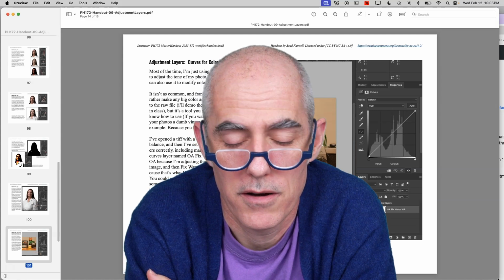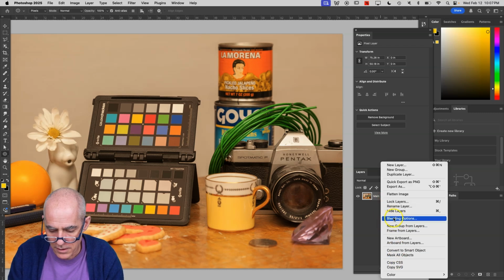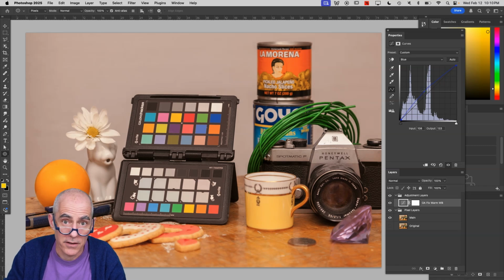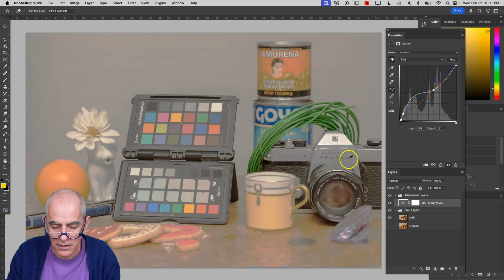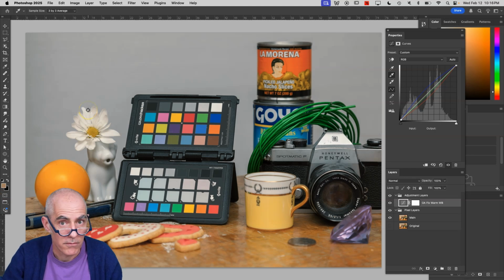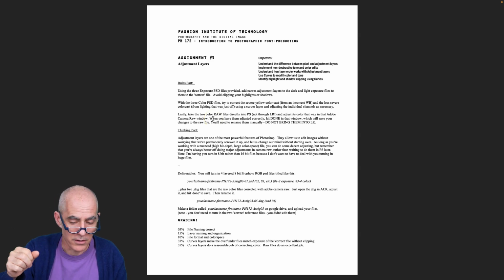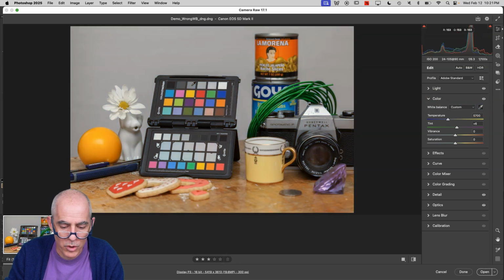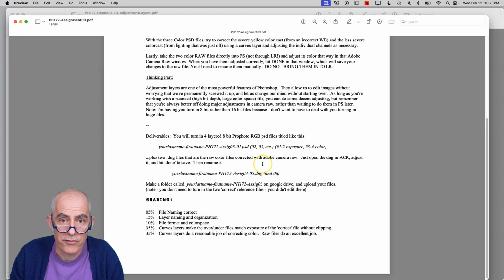PH172 Week03 Clip04